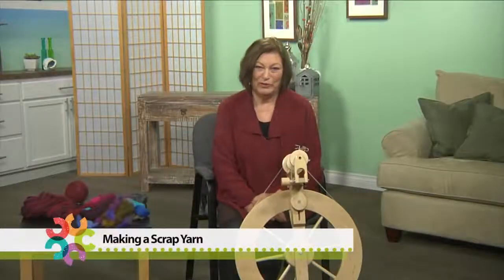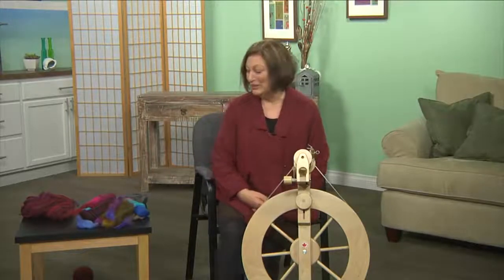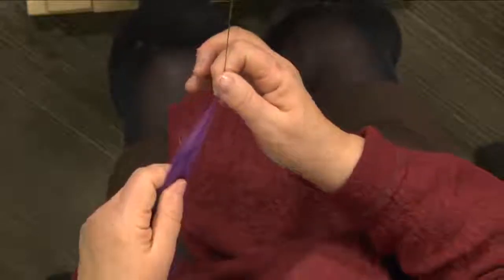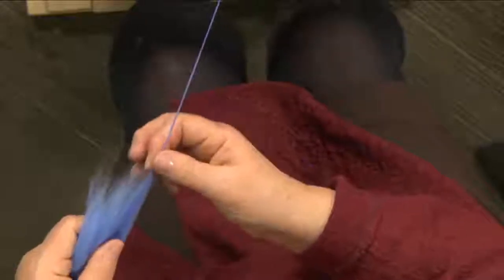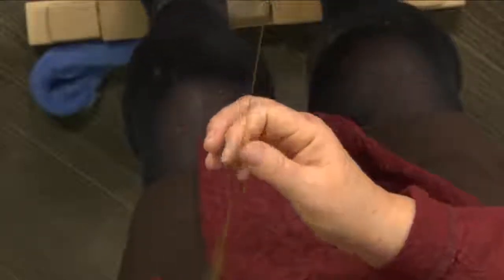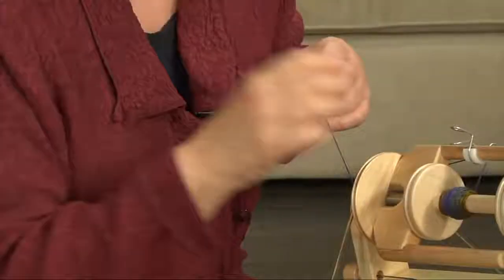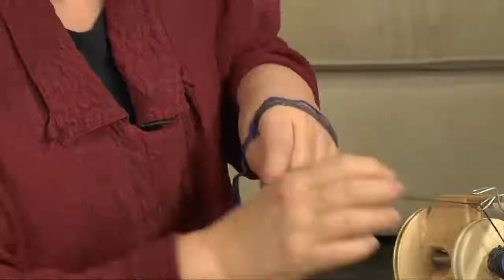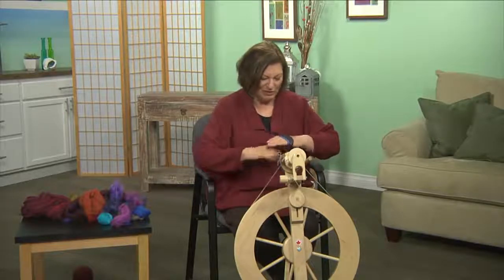How to Spin a Scrap Yarn with Judith MacKenzie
Master spinner and fiber artist Judith MacKenzie shows how you can make a fabulous scrap yarn with all your fiber odds and ends. In this short excerpt from the full course, watch as Judith spins a unique scrap yarn. She also shares a great story about why you can't always follow the rules.

Creating a beautiful and unique color palette in your hand-spun yarn is easier than you may think. If you want to learn other techniques for spinning exciting, colorful yarns and
creating your own color palettes see Judith's full video workshop